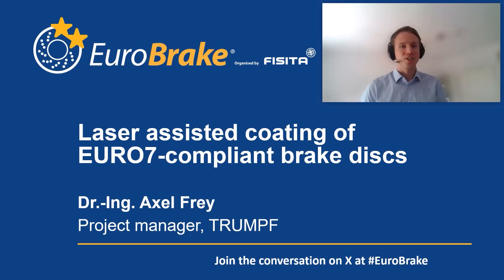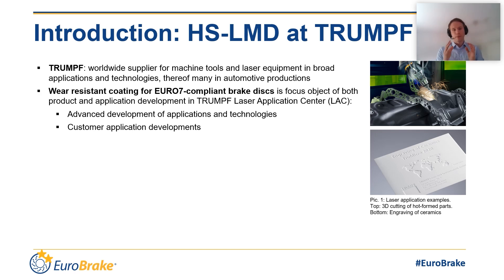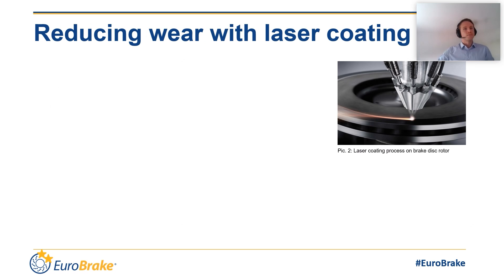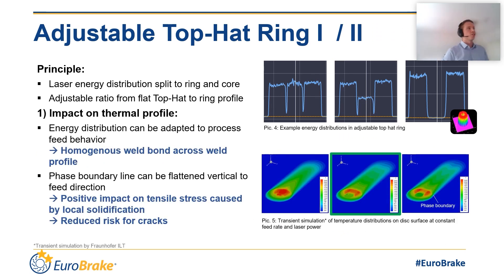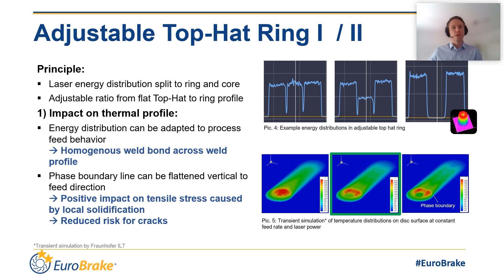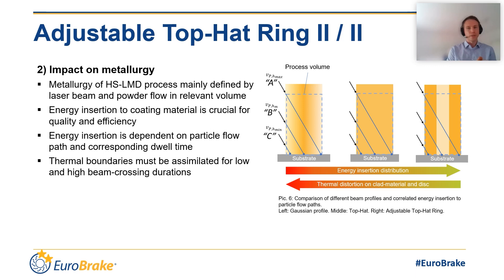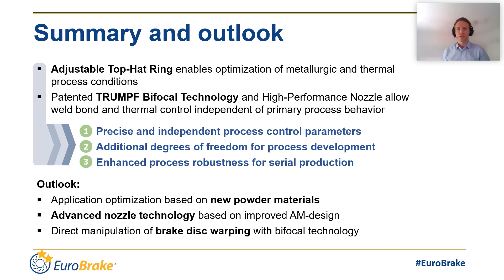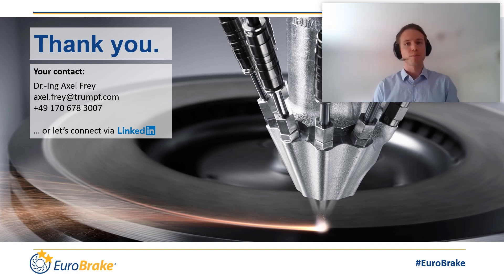Laser deposition welding of brake disks according to Euro 7 standard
TRUMPF's high-speed laser metal deposition (HS-LMD) enables the production of brake discs that comply with the Euro 7 standard. This beam forming technology not only ensures an optimum welded joint between the brake disc and the coating but can also be integrated into any production process and is suitable for various brake disc types and coating types. HS-LMD is therefore a tried-and-tested process and ideal for series production.

The new Euro 7 standard has significantly changed the framework conditions for brake discs. This includes the reduction of the permitted pollutant values and the definition of mandatory limit values for non-exhaust-related particulate matter from tire and brake abrasion.

This poses major challenges for brake disc manufacturers. The good news is that TRUMPF already has a proven process that is suitable for large-scale production: high-speed laser metal deposition (HS-LMD). In this process, a thin layer of a high-strength and abrasion-resistant metal-carbide mixture is applied to the conventional brake disk, which significantly increases the wear and corrosion resistance. This achieves a high level of process reliability for uncompromising brake disc quality and enables highly productive series production.

► Support us!
✔ Sub